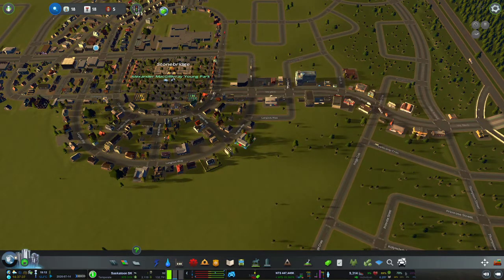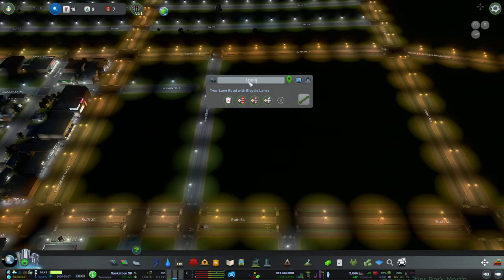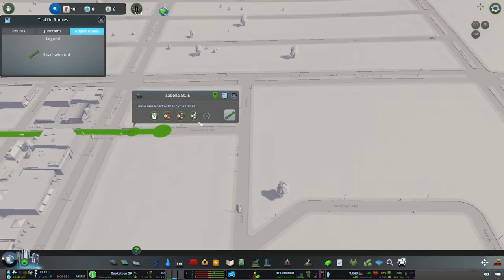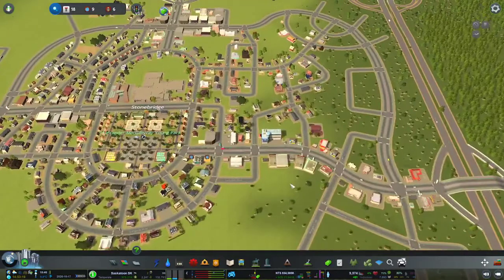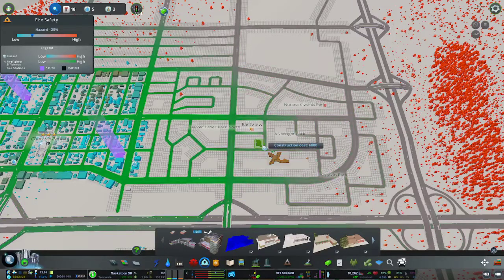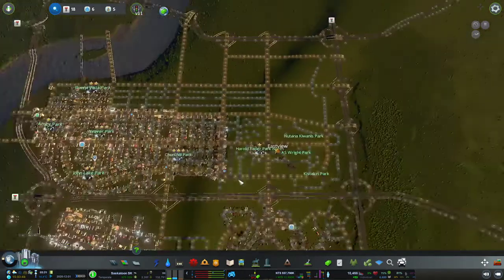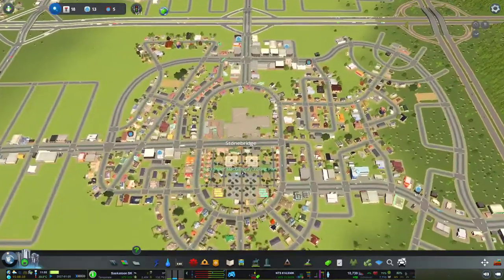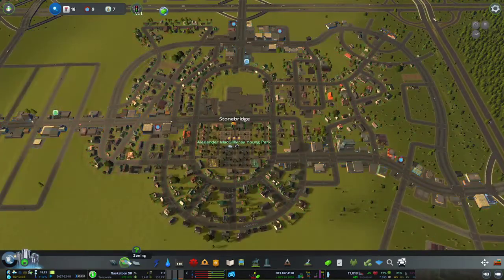Cities Skylines: Tutorial Style Game Playthrough of Making the Eastview District of Saskatoon SK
Want to see a Cities Skylines game playthrough of the real life city of Saskatoon being made?  In this episode of our Cities Skylines build of the City of Saskatoon Saskatchewan Canada we are going to be working our way through the Eastview District build of the city.  We will make sure that the sims have all of the essential services they need including parks, schools and emergency services.  This district will be pivotal to the growth of the city and will allow for more job vacancies in the commercial and industrial sectors to fill up better.